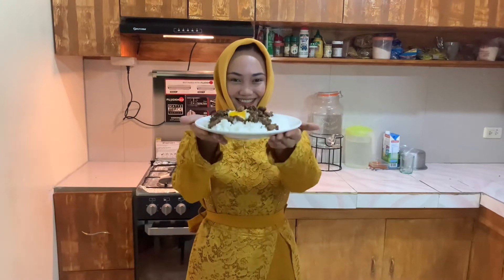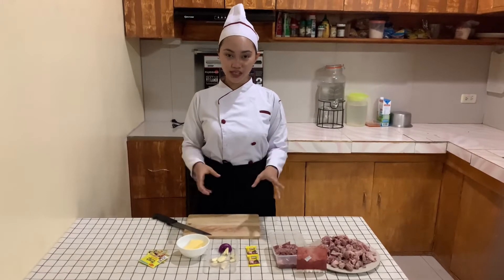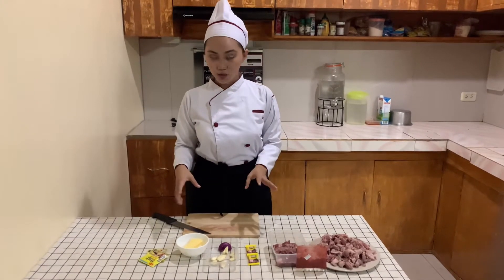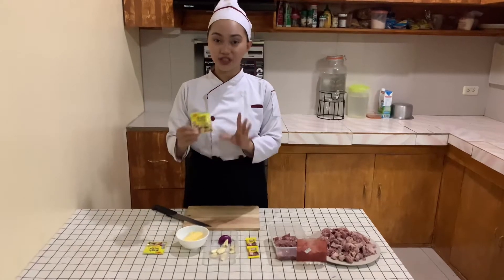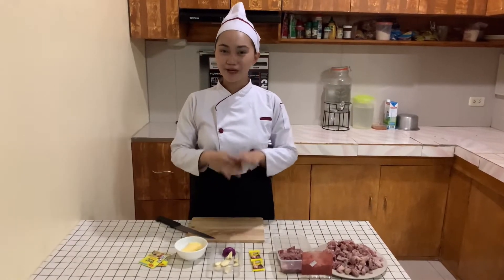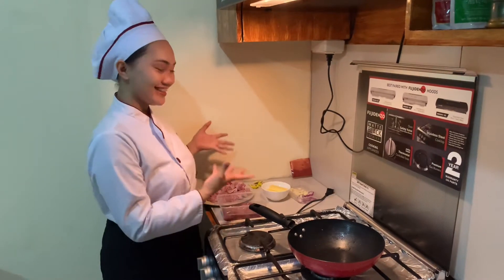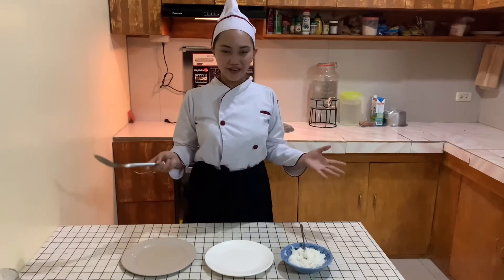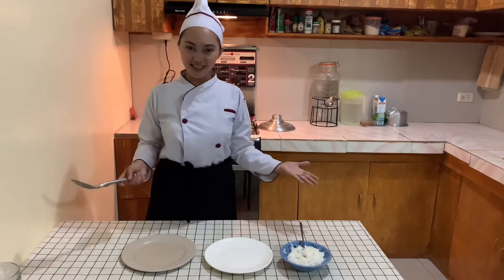BEEF BRISKET SISIG RECIPE EP. 4 |Selah Malaki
Music on this video:

VLLO - Memory2